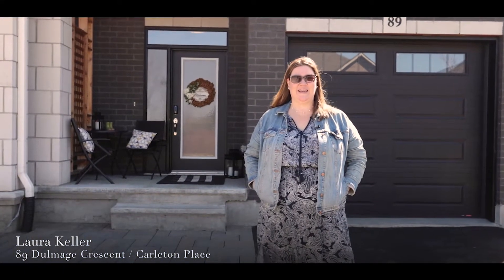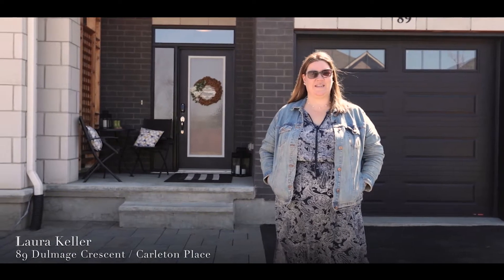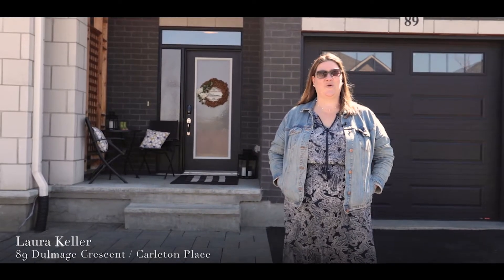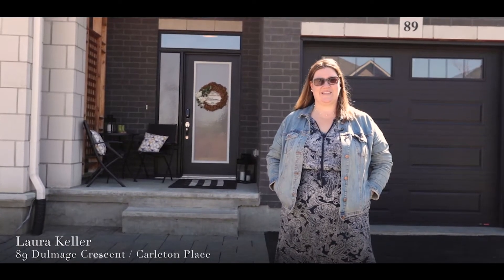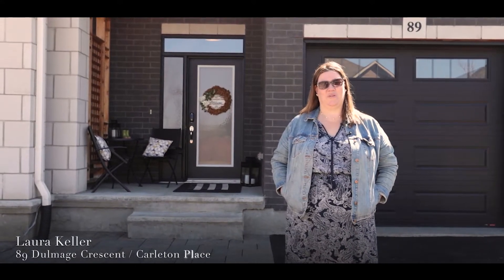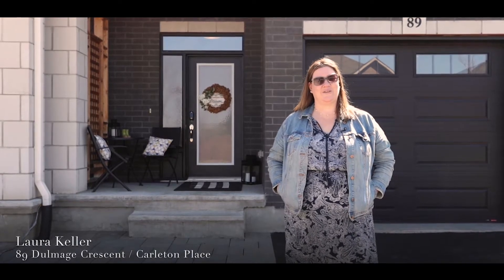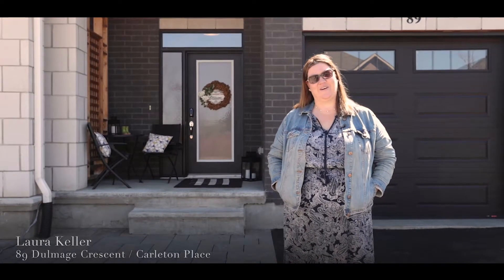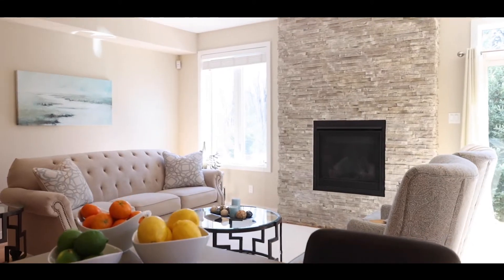89 Dulmage Crescent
Carleton Place, ON